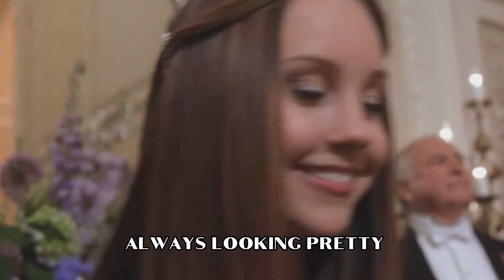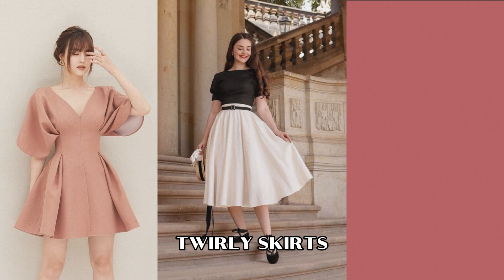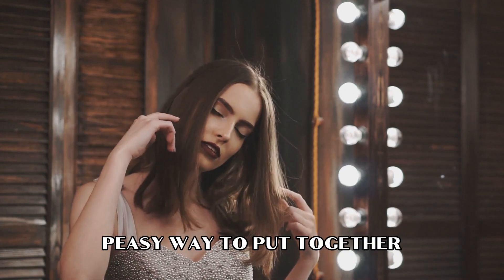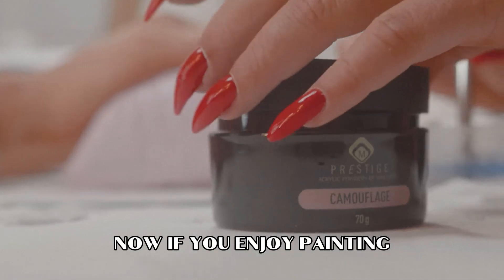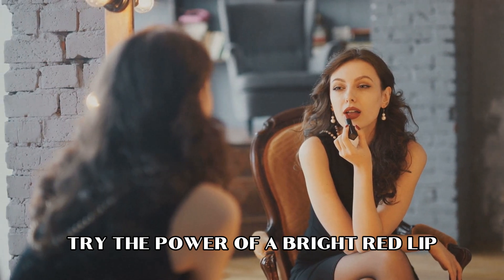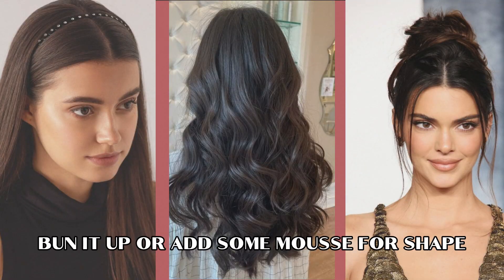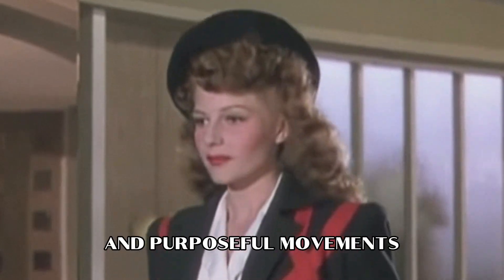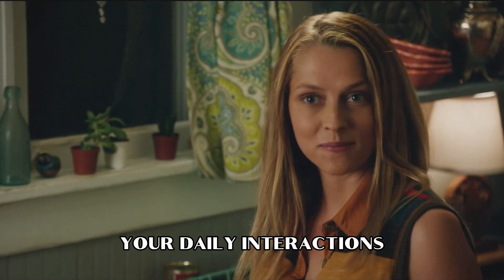How To Always Look Pretty & Polished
Haven't you seen women always looking pretty and polished, without breaking a sweat? No one has it all together all the time, and that's perfectly okay. We all have those days, but with a bit of advance planning and some smart wardrobe choices, you can still look incredible anywhere anytime.

In this video, we'll see how to effortlessly maintain that chic and put-together look. So whether you're getting dolled up for a special event or just want to slay your everyday style, these tips and tricks are your new BFFs for leaving a lasting impression of beauty and grace.